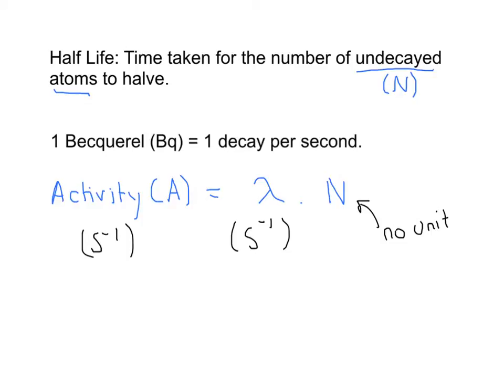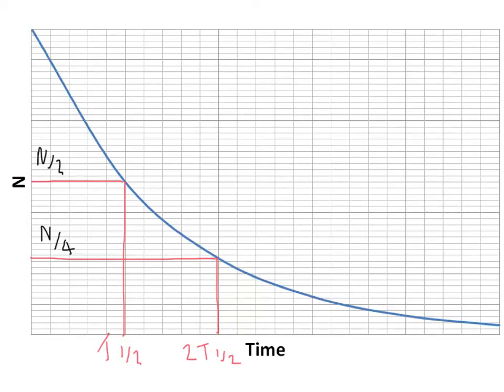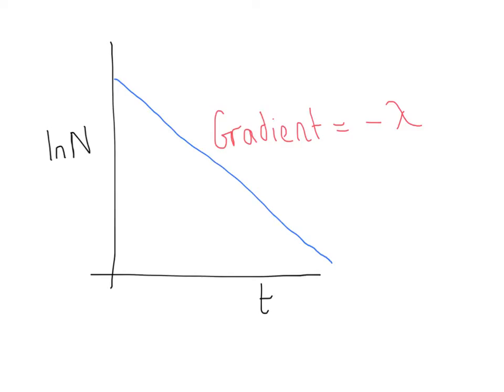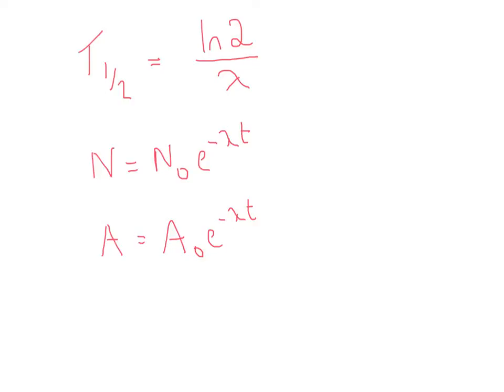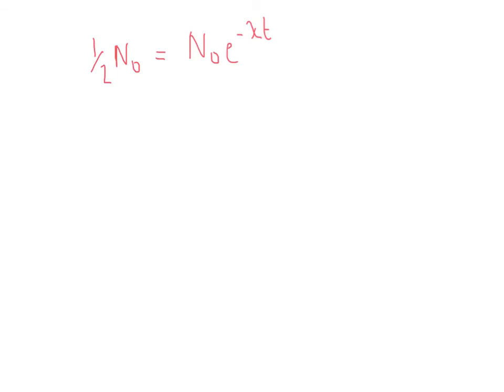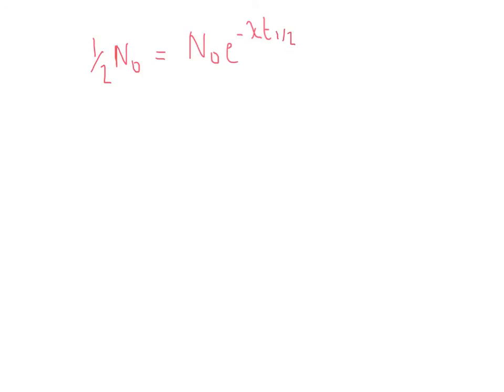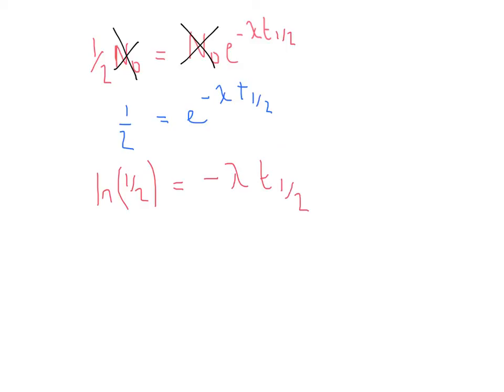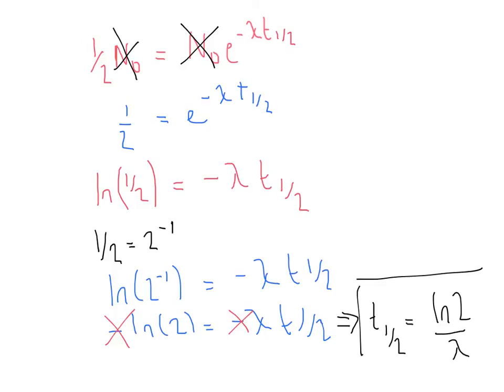A Level Physics: AQA Unit 5: Half Life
A description of the key information to know about half life and the other key equations surrounding radio-active materials.